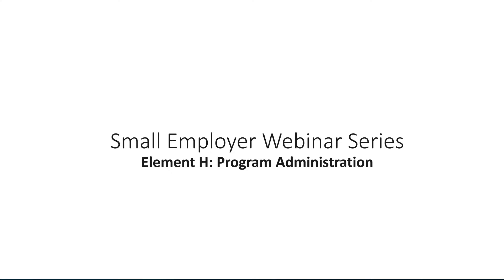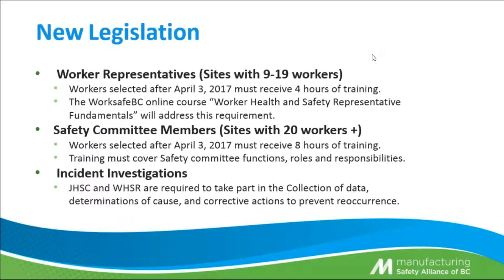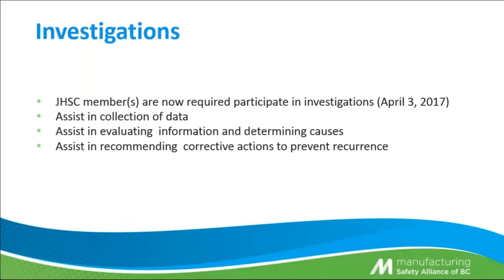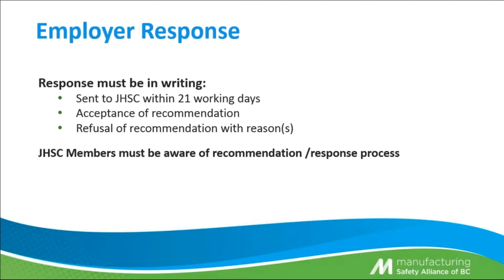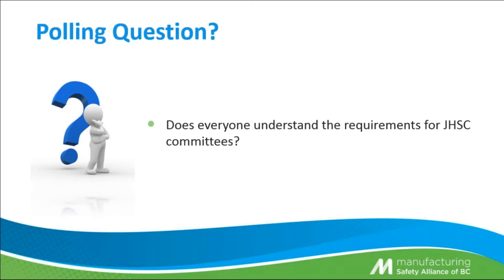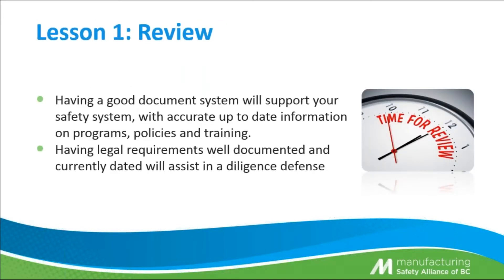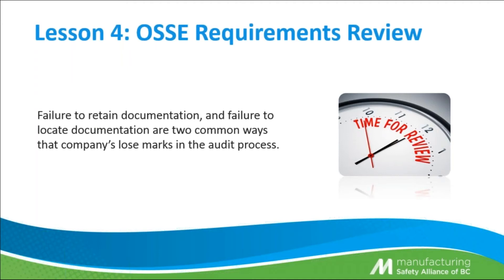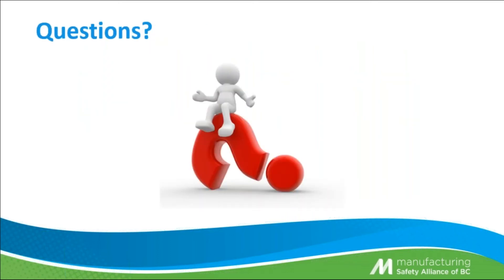SEPB Element H: Program Administration